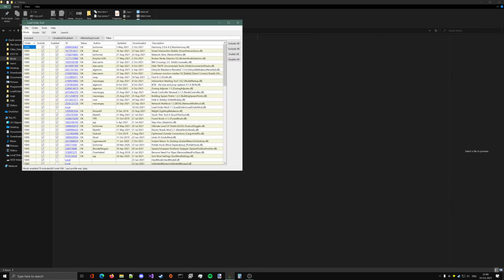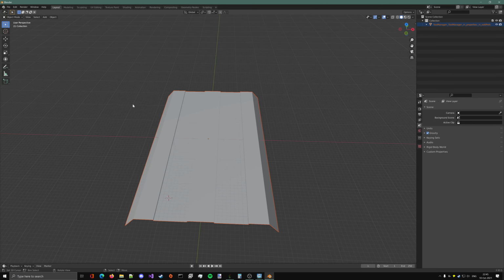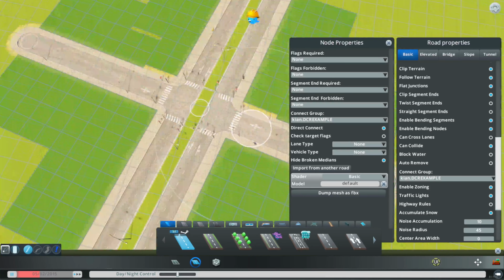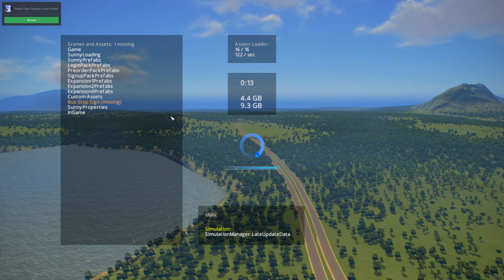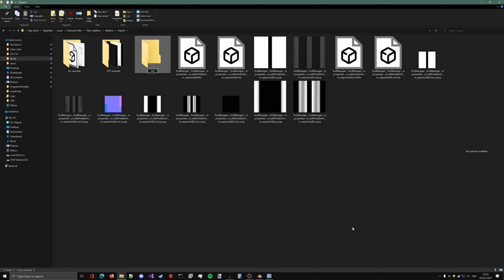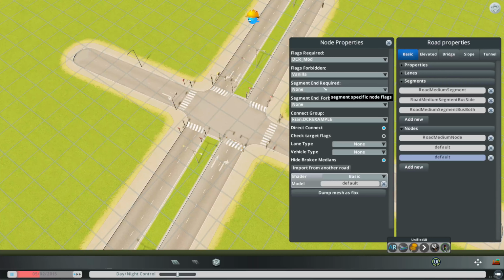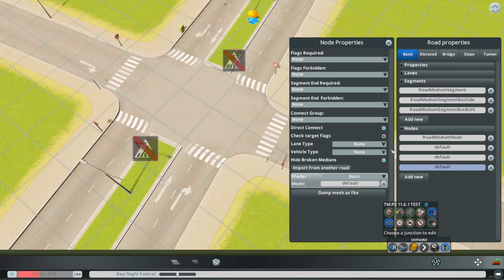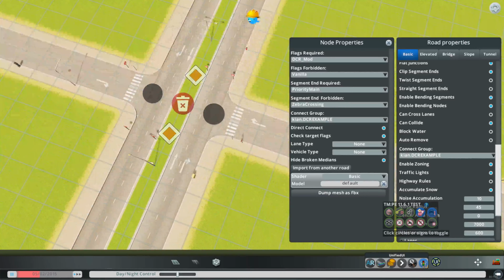Direct Connect medians with AR - bad version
this is bad version because I was confused most of the time and the video is long as the result. I think I will create another one shorter.